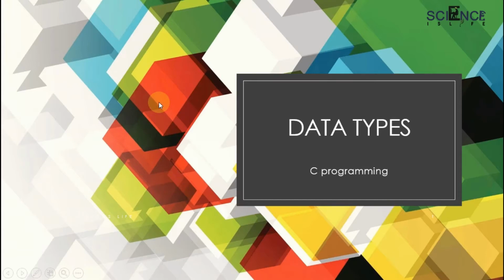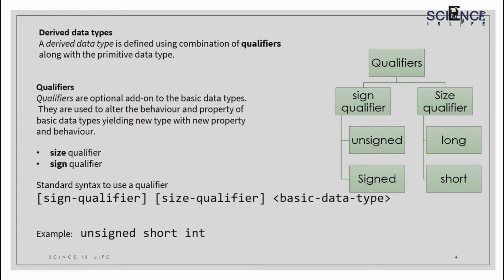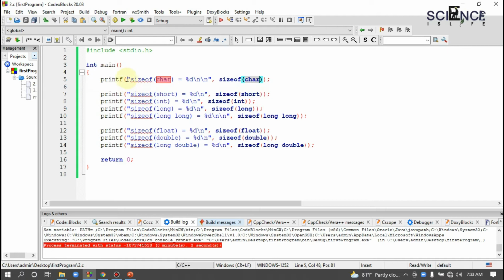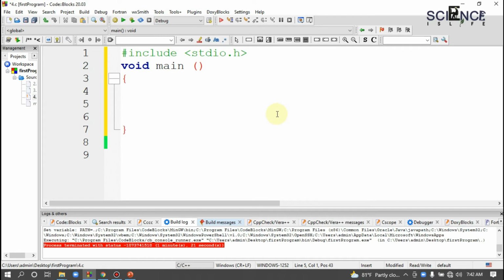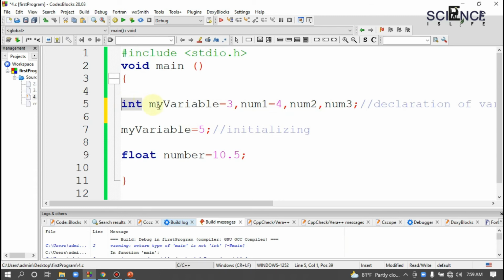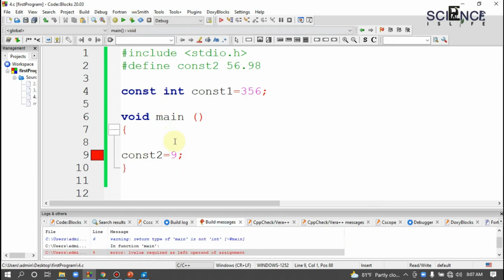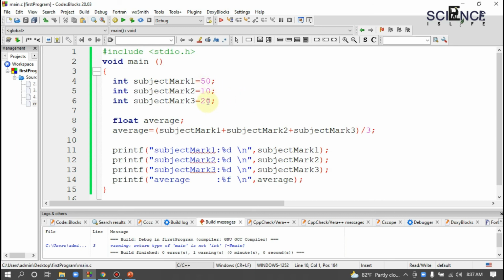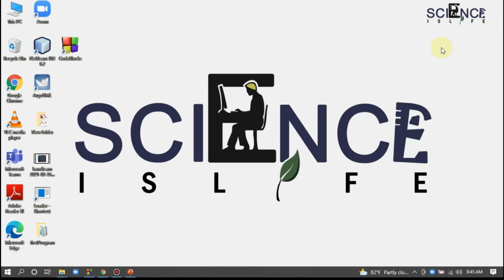Tutorial 03 | Data types, Variables , Constants, Type casting | C programming for beginners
In this video you will learn what are the data types in C and how to declare and initialize variables and constants in C. Then you will learn how to type cast any variable/output from one data type to another data type. All these things are well explained and practically showing by using code blocks.

00:00             - Beginning
00:01:10        - Data types
00:16:54        - Variables
00:24:37        -  Constants
00:28:39        - Type casting
Other videos related with C programming basics